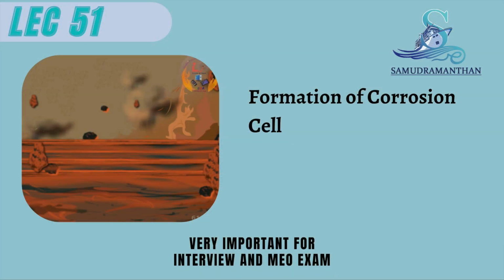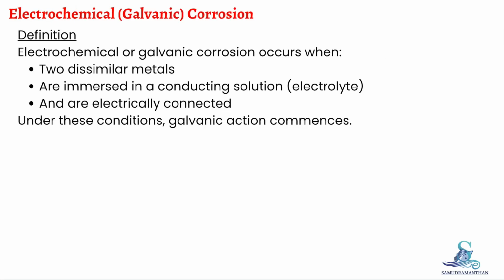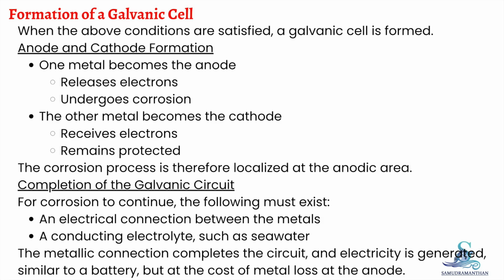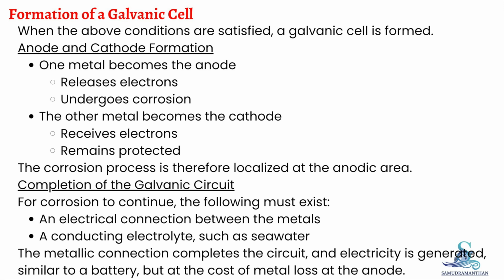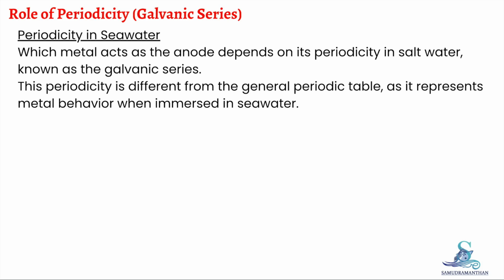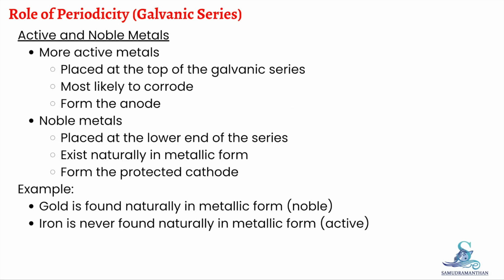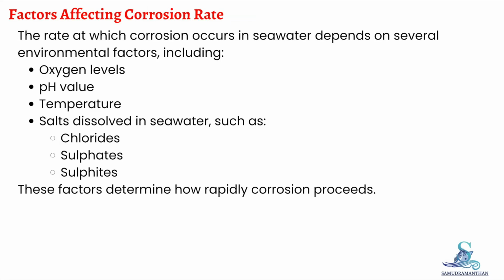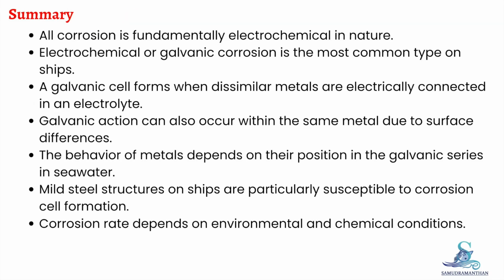51. Formation of Corrosion Cell | Electrochemical (Galvanic) Corrosion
In this lecture, we discuss the Formation of Corrosion Cell with a detailed explanation of Electrochemical (Galvanic) Corrosion, one of the most important corrosion mechanisms in marine environments.
The session begins by establishing that all corrosion is fundamentally electrochemical in nature, and then explains how corrosion can be classified into different types, with special emphasis on galvanic corrosion due to its prevalence on ships.
You will learn how a galvanic cell is formed when two dissimilar metals are electrically connected in a conducting solution such as seawater. The concepts of anode and cathode formation, electron flow, and metal loss at the anodic area are explained step by step. The lecture also highlights how a corrosion cell can form within the same metal itself, using mill scale on steel as a practical example.
The role of the galvanic series in seawater is explained in detail, clarifying the difference between active and noble metals, and why metals like gold are found naturally in metallic form while iron is not. Special attention is given to mild steel ship structures, where corrosion cells can initiate at the molecular level.
Finally, the lecture covers the factors affecting the rate of corrosion in seawater, including oxygen concentration, pH, temperature, and dissolved salts such as chlorides, sulphates, and sulphites.
This video is especially useful for:
Deck and engine cadets
Naval architecture students
Seafarers preparing for oral and written examinations
Anyone studying corrosion in marine or industrial environments